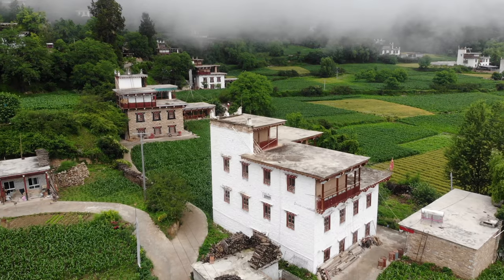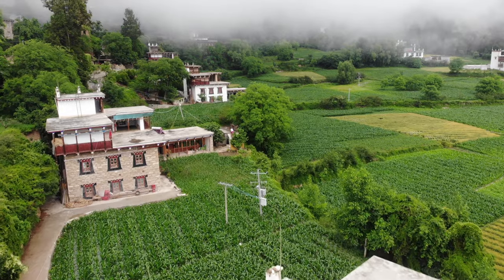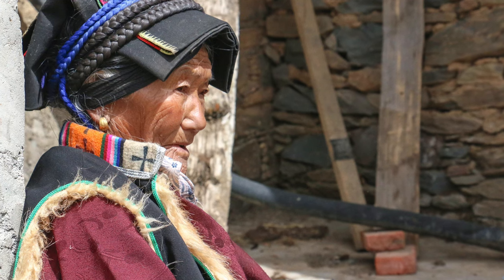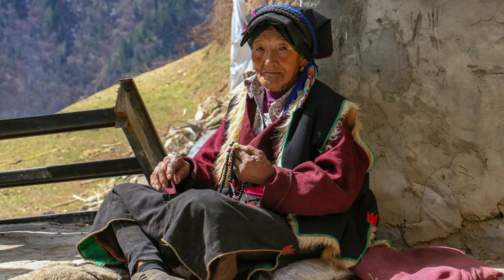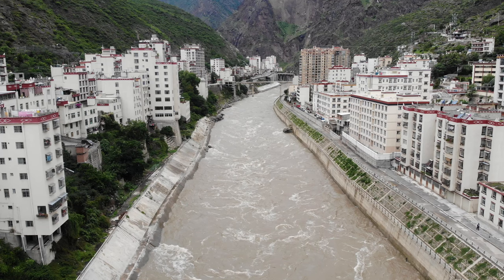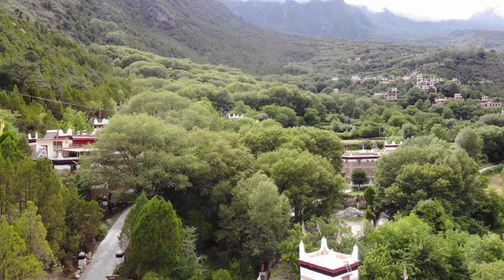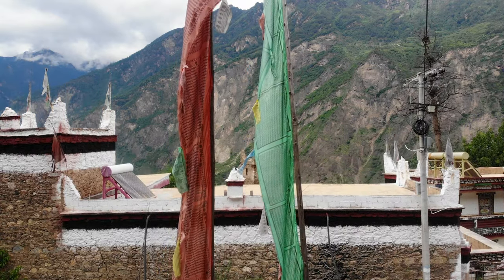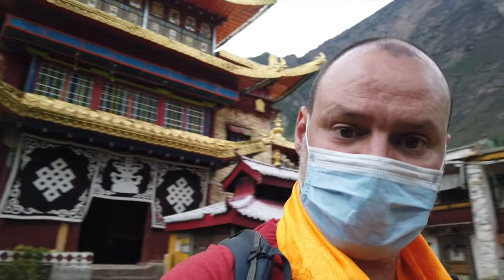Danba 丹巴 , The Stone houses of Western Sichuan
Danba 丹巴  is a small mountainous Tibetan town in a narrow valley in Ganzi Autonomous Prefecture in western Sichuan Province that is located 450km west of the city of Chengdu. It takes about 7-8 hours to reach Danba via public bus from Chengdu, the capital of Sichuan Province. The county is not far from Ya’an in the southeast, Kangding in the south, and Daofu in the west.

But this valley has a unique treasure that no other place in all of the Tibetan Plateau has:  the mammoth stone towers that are something straight out of the lore of Tolkien’s “Lord of the Rings”.  Danba is named “kingdom of one thousand watchtowers” and it doesn’t take long to see why.

These massive towers and citadels, now scattered across the productive farmland, were built hundreds of years ago for defensive purposes and for passing messages between different villages. The height of these hand built stone military structures is generally above 30 meters, while the tallest tower measures exactly 60 meters. To see these towers hovering over the lush agricultural Danba Valley like long-forgotten medieval masterpieces is a truly unique Sichuan Tibetan experience.

Danba used to be an important stop on the Tea and Horse Caravan that traded Chinese tea for Tibetan salt and horses.  One look at the surrounding terrain and it is not hard to imagine that it must have been a grueling journey to get here with 200 pound backpacks full of tea leaves over the treacherous mountain passes. Even today, to reach Danba you have to travel through almost 100 km of nearly continuous interlinked tunnels that penetrate through the steep cliffs that protect the area. As you pass through these concrete tunnels, remember the coulies who had no shoes on their feet and had to walk the very craggy mountains that you now are driving under.

Danba county varies greatly in altitude, from peaks that are as high as 5,820 meters to river valleys as low as 1,700 meters. The Big Jinchuan and Small Jinchuan Rivers meet here, marking the beginning of the Dadu River.

Danba is the hometown of Jiarong Tibetans, a small subgroup of Tibetans who are known for residing in the lowest part of the entire Tibetan Plateau.  Because of the relatively low altitude (at 1,893 meters/ 6,211 feet) this is a very isolated and fertile valley.  While many other Tibetans often struggle to eek out a living by herding yaks on the unforgiving, windswept grasslands and alpine tundra at 4,000 meters, the Jiarong Tibetans have the benefit of some of the richest (and warmest) cropland available in all of western China. It is not uncommon to see piles of corn or basketfuls of Sichuan peppercorn adorning the large 4 story stone houses that Danba is so famous for.

Usually distributed along the southern mountain slopes and facing the sun for optimal solar radiation,  the whitewashed homes consist of three or four stories, all made of local stone.  Each of these large castle-like homes houses an extended family and is surprising in its elaborate architecture. The exterior walls of the top floors are usually painted yellow, black, or dark red and  are decorated with the patterns of the heavens and other religious designs. The ground floor is usually used for feeding and bedding livestock, while the upper floors contain the hearth and heart of the home: the kitchen, storeroom, living room, and scripture hall. On the 4 corners of the roof there are 4 white turrets which are used to offer sacrifices  to the local deities thought to govern the nearby hills, trees, rivers and fields. Prayer flags hanging around the houses ripple in the wind, adding more charm and color to the already ripe green and yellow fields of the region.

Outside the handcrafted homes, orchards of apples, pears, peaches and pomegranates adorn the outer pastures of the valley. In the hillside fields villagers plant crops such as highland barley, rapeseed, corn, and potatoes and these crops enjoy a much longer growing season that almost any other part of the Tibetan Plateau.

Claimed as the “most beautiful ethnic village in China” by Chinese National Geographic The Danba Valley is actually divided into several small villages.  While there are a few luxury hotels in the area, most tourists find themselves cozying up in the stone castle-homes of the friendly Jiarong Tibetans for a delightful homestay experience, sometimes even complete with Yak Butter Tea and an ethnic Jiarong dance. The principal villages that you are likely to encounter as a tourist include: Zhonglu 中路, Jiaju 甲居, and Sopo 梭坡.  In this  video we visit all three of these main locations.